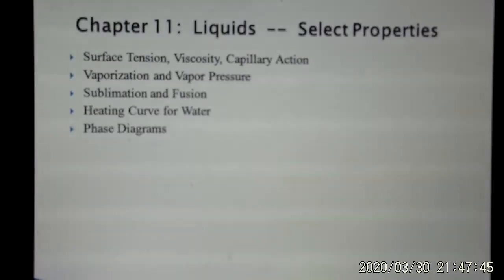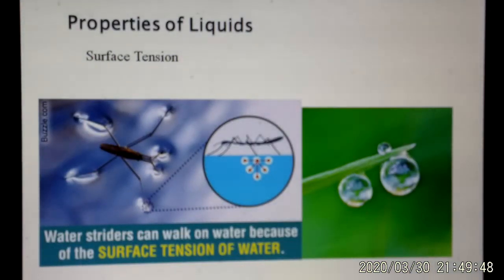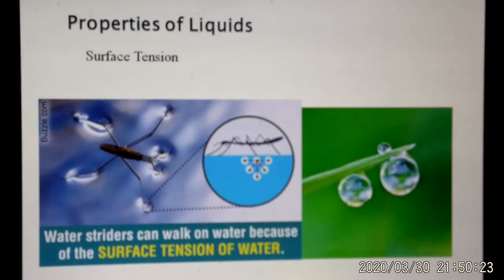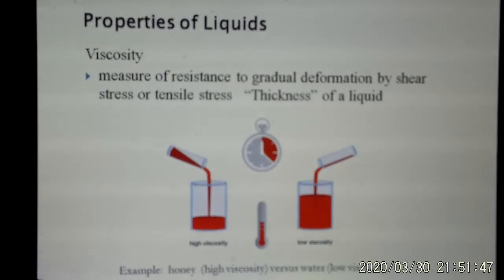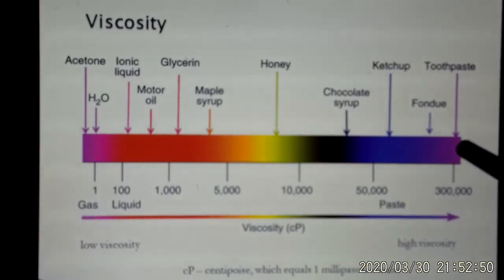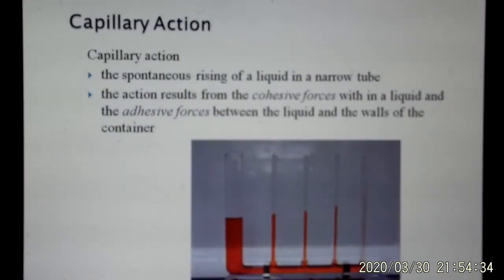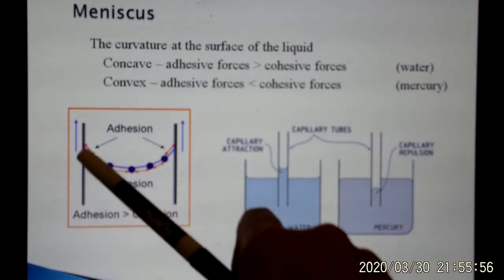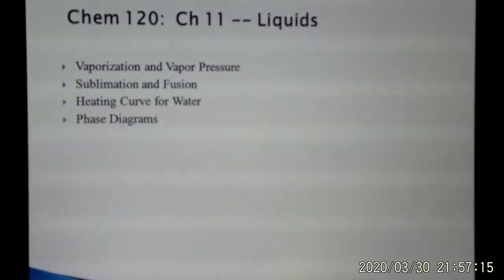R120 ch11 selectproperties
Surface Tension, Viscosity, Capillary Action